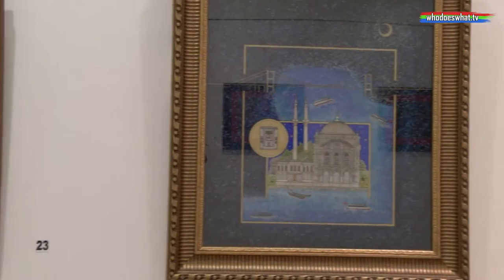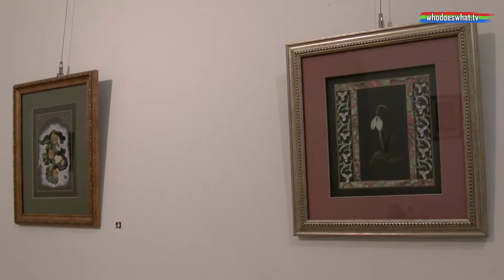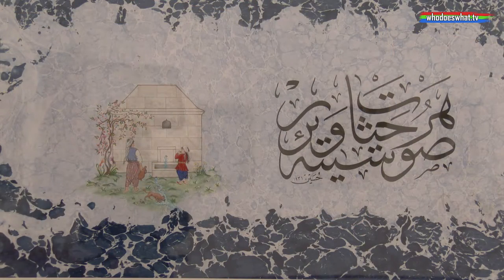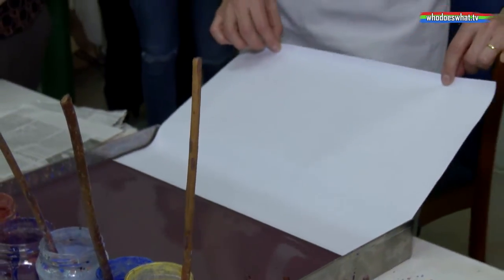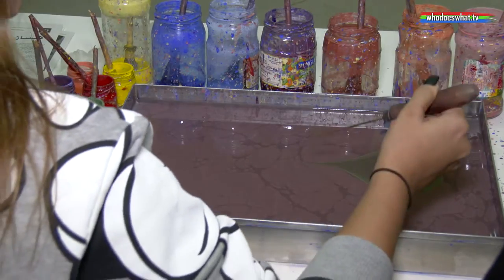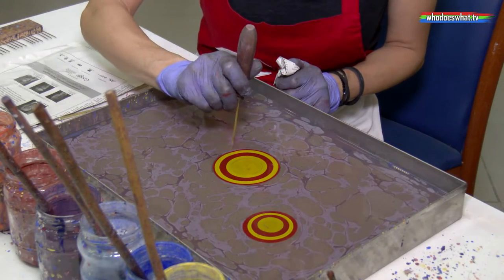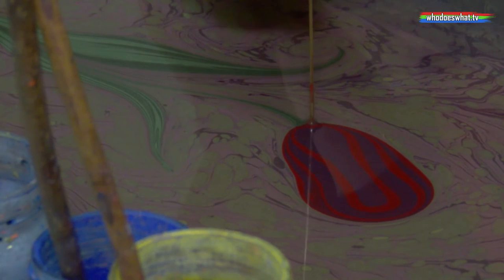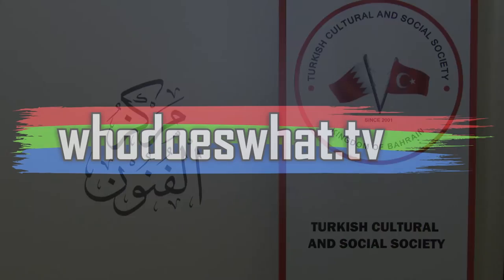SUNA KOCAL - EBRU ART: TIMELESS REFLECTION OF TRADITION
NOVEMBER 2015 - Sunal Kocal is Turkish but lived in Germany until deciding to return to Turkey later in life - permanently it would seem. Suna now practices her various art forms and conducts work-shops in many countries. Here Suna displays her amazing talent and indeed superbly controlled skills at the Bahrain Art Centre.